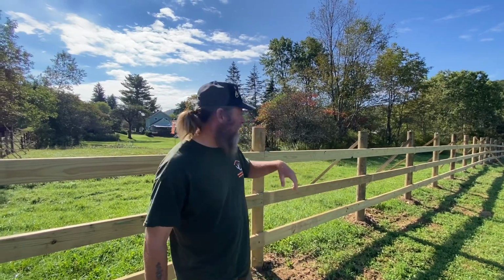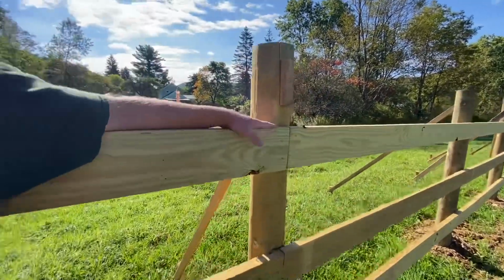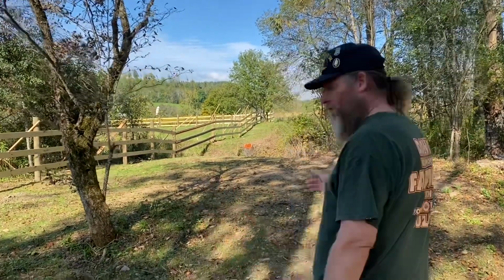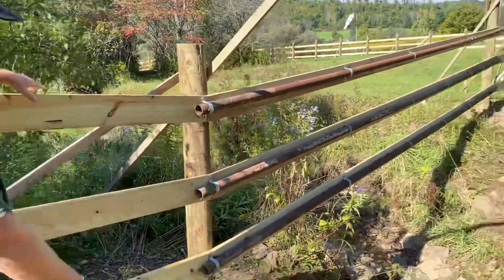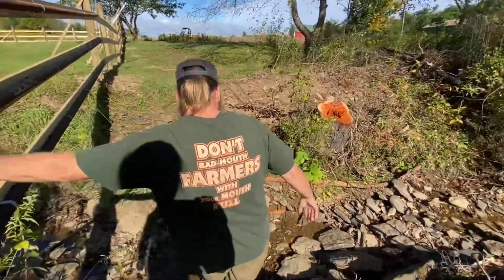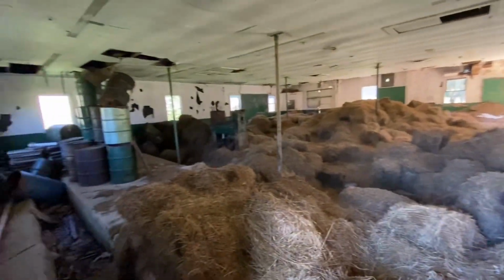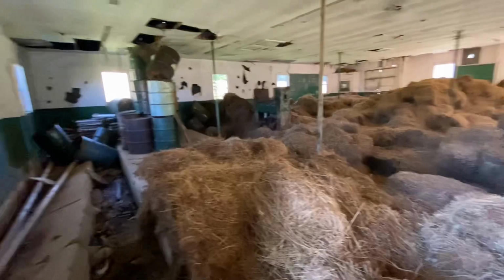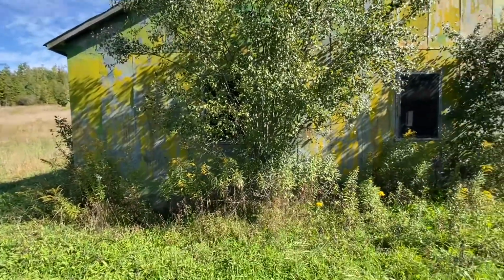New Perimeter Fencing!!!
The first phase of perimeter fencing goes up! Grazing cattle? Horses? Sheep? Not sure yet, but the beginning of fencing in different pastures.